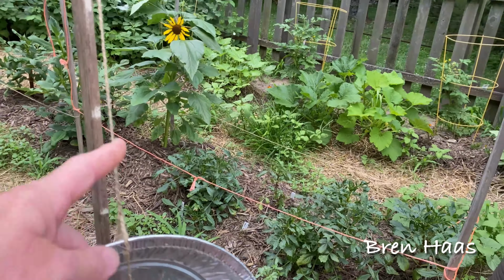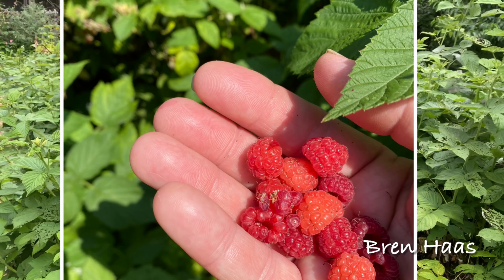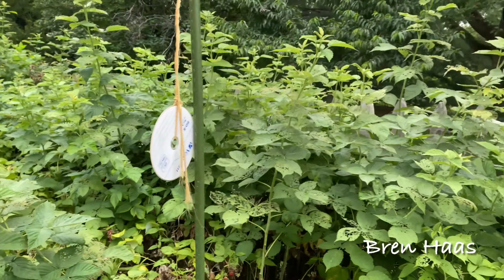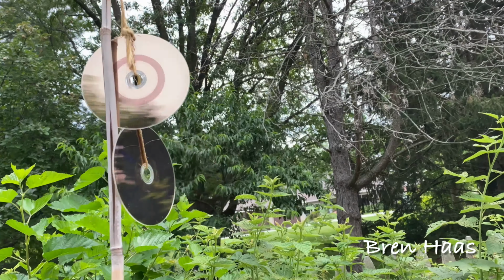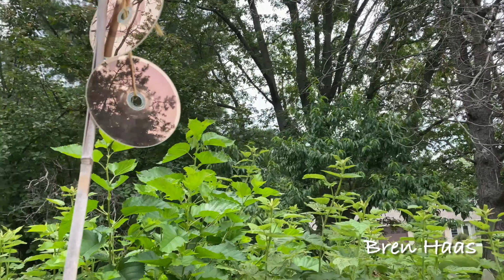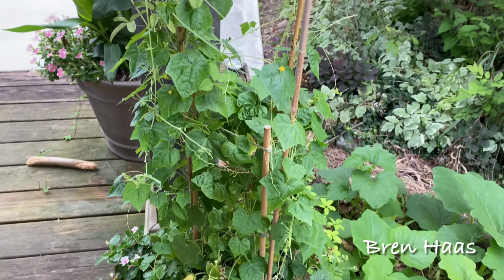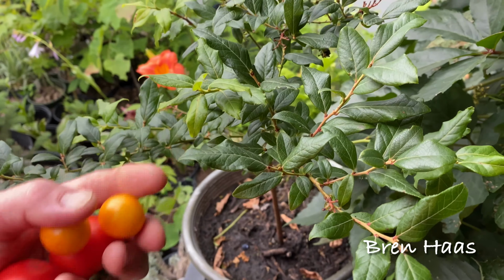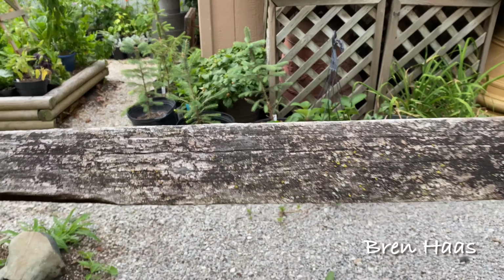Protecting Home Garden Harvest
In this video I share a few tips and tricks on how to protect your home garden from critters.  These are all things that work for me as I am surrounded by wildlife.

If you would like a quick reply to this video please visit my